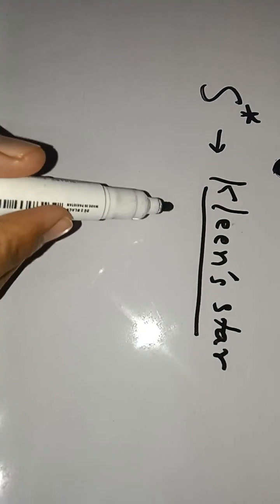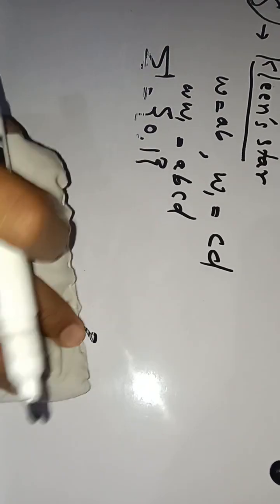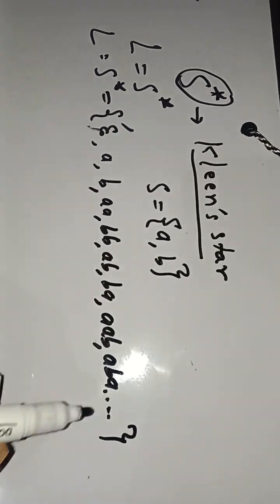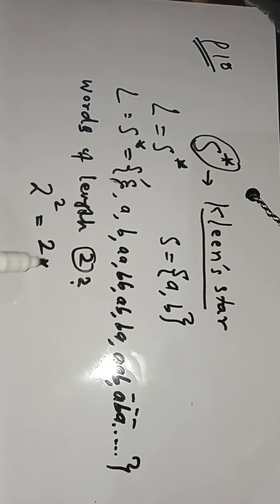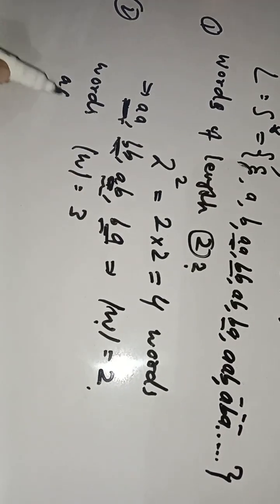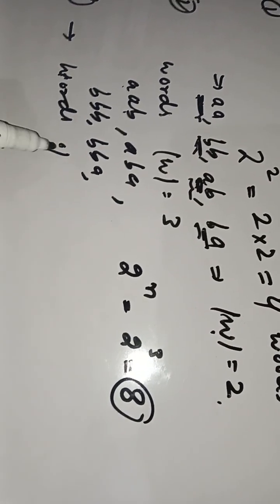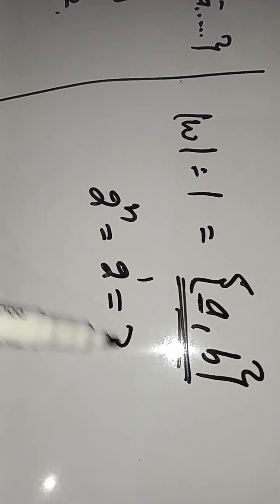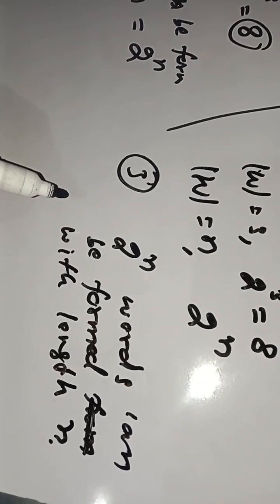Forming words of length n from a language Kleen's Star Theory of Automata IBA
In this video, we explain forming words of length n from a language using Kleene Star (L*) in Theory of Automata, following the academic approach used at Sukkur IBA University.

You will learn:

What a language and string are in Automata Theory

Definition of Kleene Star (L*)

How to generate words of a fixed length n

Important exam-oriented tips

🎓 This lecture is helpful for:

BS Computer Science & Software Engineering students

IBA students studying Theory of Automata

Quiz, midterm, final, and viva preparation

📚 Concepts are explained in a simple, logical, and exam-focused way to help students master language formation questions.

⏱️ Timestamps

00:00 – Introduction
01:05 – What is a Language in Automata
02:40 – Strings and Length of a Word
04:10 – Definition of Kleene Star (L*)
06:30 – Forming Words of Length n
10:15 – Solved Examples
14:20 – Common Exam Mistakes
16:00 – Summary & Final Tips

Theory of Automata
Kleene Star
Language and Strings
Words of Length n
Automata Theory
IBA Automata
Discrete Mathematics
Formal Languages
CS Theory
PS Solution Automata